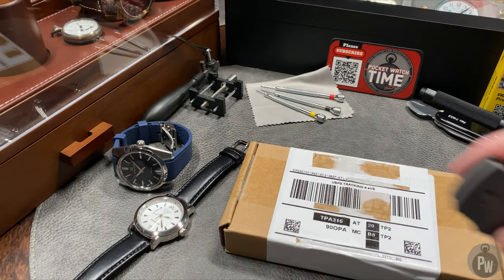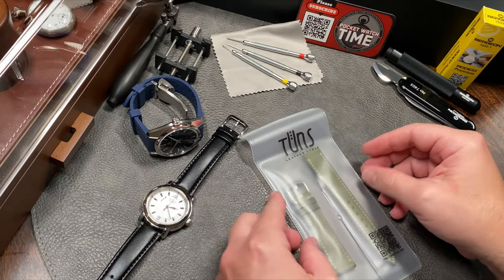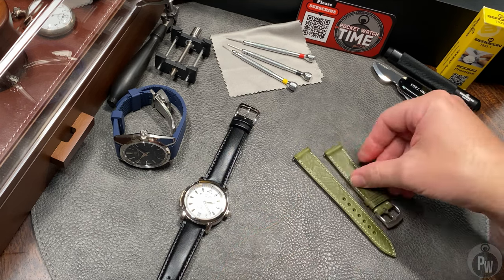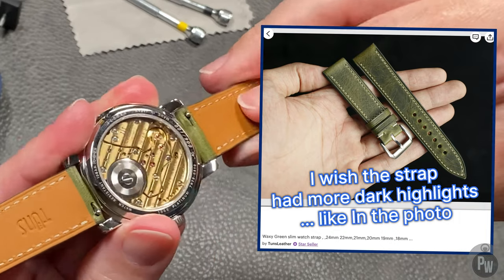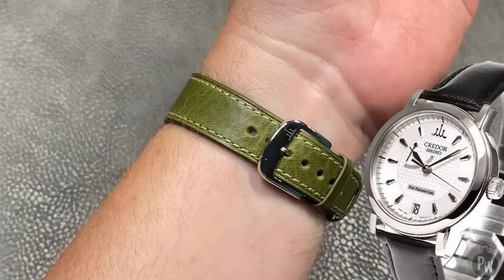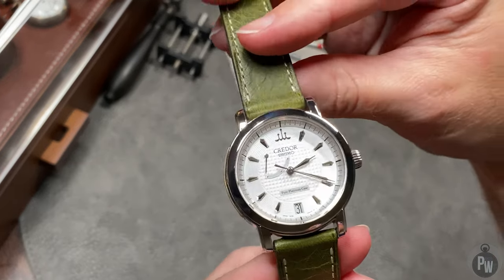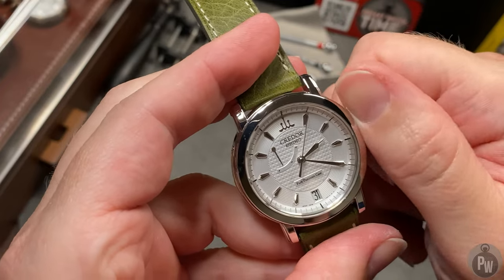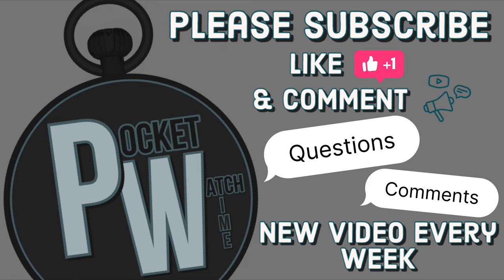New Leather Strap for Credor GBLG999 — What is a Dress Watch ? — Water Resistant Strap Needed ?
I bought a new strap for my Credor GBLG999.  I wanted to add a pop of color and give this watch a little more personality.  The included strap when I purchased it was not original: It was just a plain black leather strap — Pretty boring.  I found an interesting strap on Etsy — Took a bit of a gamble… What do you think? ￼ Also, do you think a waterproof watch deserves a waterproof strap?  Am I alone in this opinion?  What recommendations do you have for this watch? ￼

Promotional Links:

(cool watch displays and featured metals in acrylic)

(great straps for Panerai, MoonSwatch, & more)

(great straps for Tudor Black Bay 58)

Storage

Winders

Mozsly Double Winder

Random